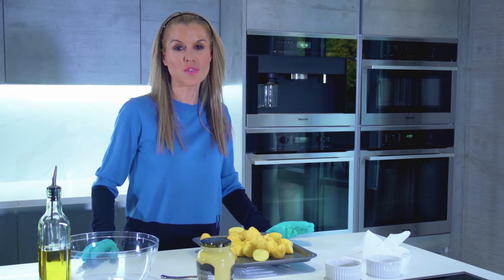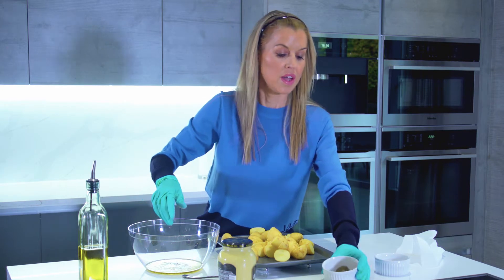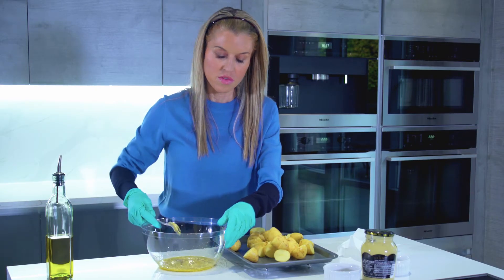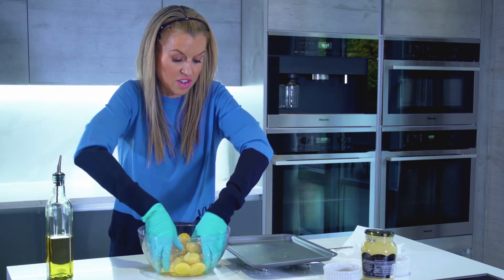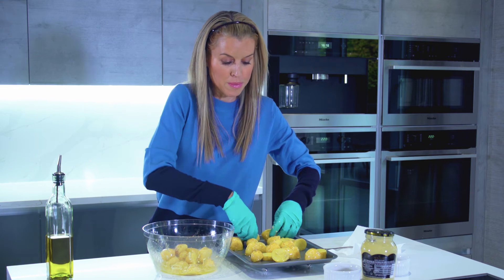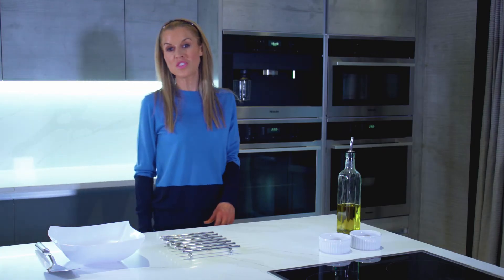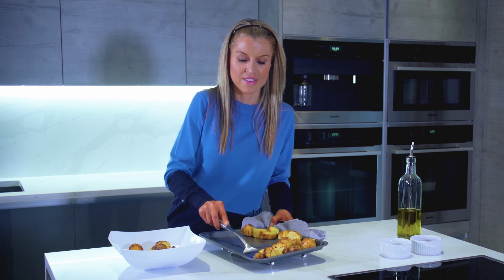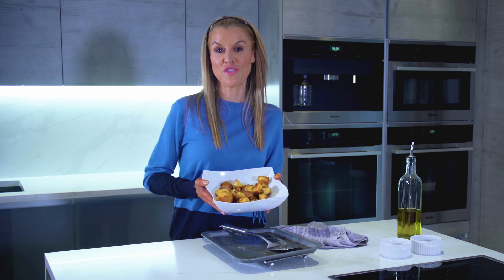MUSTARD ROASTED NEW POTATOES recipe by Home Cooking with Julie Neville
The combination of the dijon mustard with these new potatoes makes everything more tasty and just a little bit extra special.